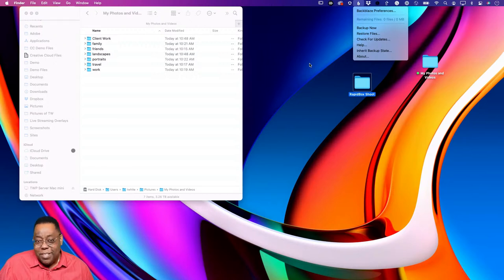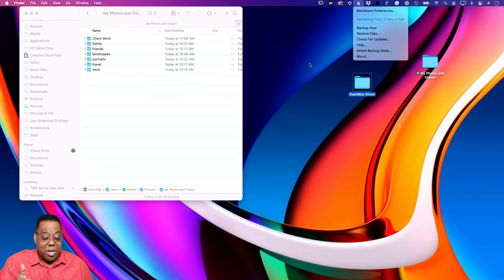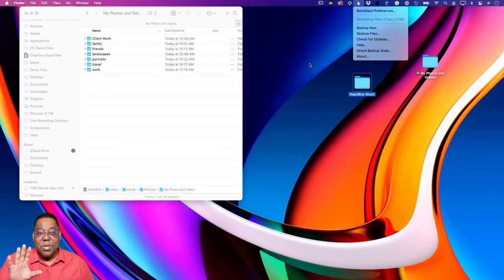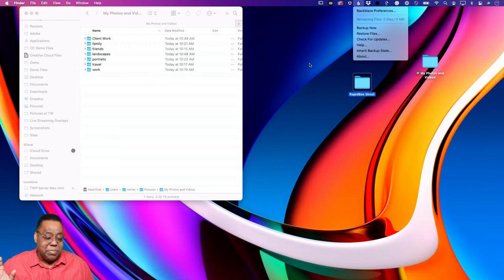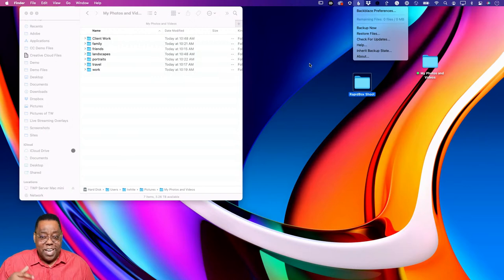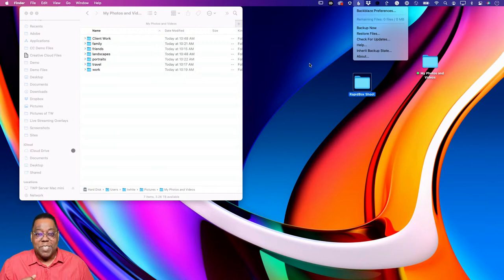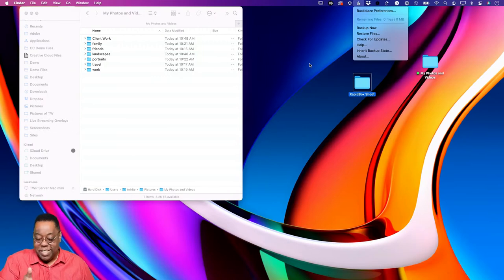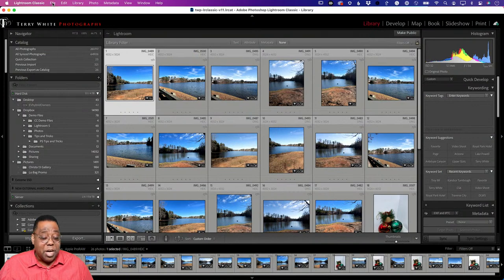Photography Masterclass | Lightroom Classic 101 Crash Course - Part One | Adobe Creative Cloud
Welcome to Terry White's Photography Masterclass! In this episode, we'll start from the beginning and take you through a Lightroom Classic 101 Crash Course.

00:00 Start
00:20 Introduction
03:47 File organization
09:30- Backing up files
11:27 Creating a catalog
14:53 Importing images
16:58- Common mistakes
20:12 Managing files in LR vs harddrive
29:45 Folders vs Collections
36:30 Edits across folders and collections
39:38 Virtual copies
41:48 Smart Collections
48:30- Syncronize folder
50:00 Adding to collections faster